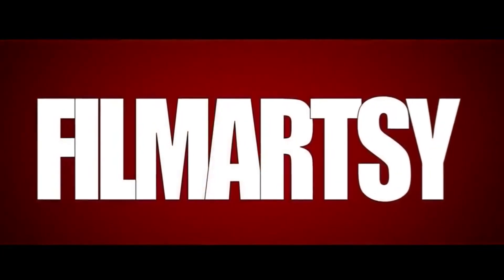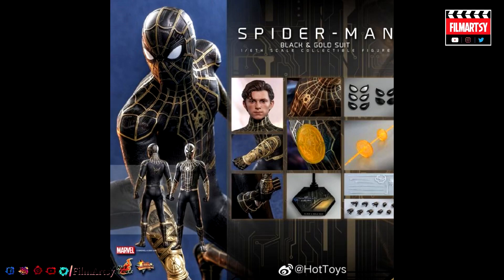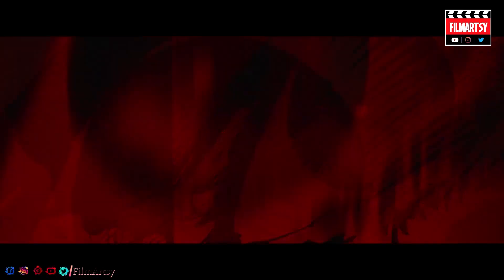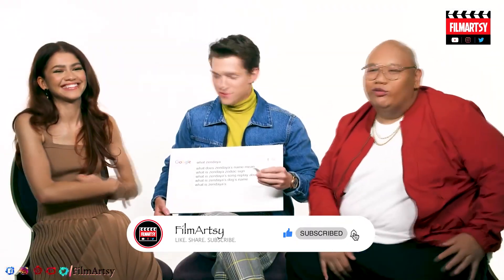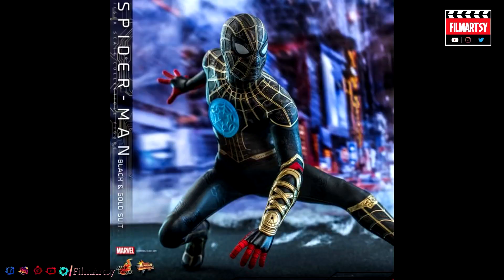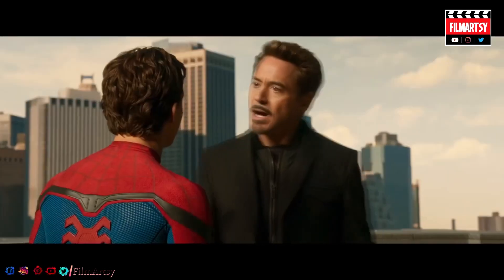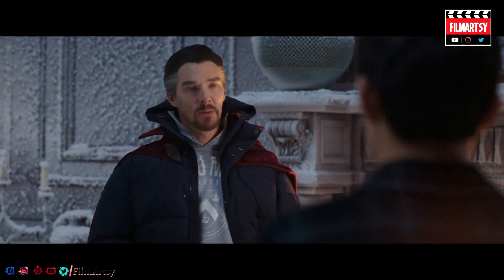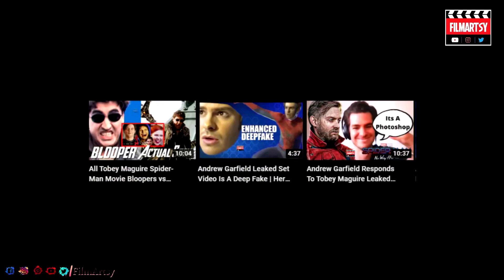Spider-Man: No Way Home New Suit Leaked | Tom Holland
What do you think about this new black and gold suit of Peter Parker AKA Spiderman?

Please Show Your Love by Sharing this Video with Your Friends and Family.😊👍

𝘍𝘪𝘭𝘮𝘈𝘳𝘵𝘴𝘺 𝘪𝘴 𝘢𝘭𝘭 𝘢𝘣𝘰𝘶𝘵 𝘧𝘪𝘭𝘮𝘴. 𝘛𝘩𝘪𝘴 𝘤𝘩𝘢𝘯𝘯𝘦𝘭 𝘨𝘪𝘷𝘦𝘴 𝘺𝘰𝘶 𝘵𝘩𝘦 𝘭𝘢𝘵𝘦𝘴𝘵 𝘶𝘱𝘥𝘢𝘵𝘦𝘴 𝘰𝘯 𝘧𝘪𝘭𝘮𝘴, 𝘣𝘦𝘩𝘪𝘯𝘥 𝘵𝘩𝘦 𝘴𝘤𝘦𝘯𝘦𝘴, 𝘥𝘦𝘭𝘦𝘵𝘦𝘥 𝘴𝘤𝘦𝘯𝘦𝘴, 𝘣𝘭𝘰𝘰𝘱𝘦𝘳𝘴, 𝘮𝘢𝘬𝘪𝘯𝘨 𝘰𝘧 𝘧𝘪𝘭𝘮, 𝘷𝘧𝘹 𝘢𝘯𝘢𝘭𝘺𝘴𝘪𝘴, 𝘤𝘦𝘭𝘦𝘣𝘳𝘪𝘵𝘺 𝘪𝘯𝘵𝘦𝘳𝘷𝘪𝘦𝘸𝘴, 𝘤𝘢𝘴𝘵 𝘧𝘶𝘯𝘯𝘺 𝘮𝘰𝘮𝘦𝘯𝘵𝘴, 𝘢𝘯𝘥 𝘮𝘶𝘤𝘩 𝘮𝘰𝘳𝘦. 𝘛𝘩𝘢𝘯𝘬 𝘺𝘰𝘶!😘How many of you all are excited to watch Black Widow?